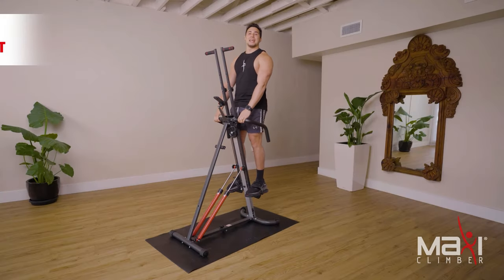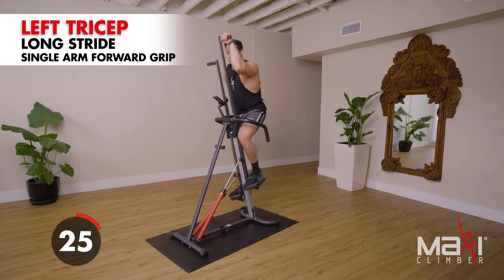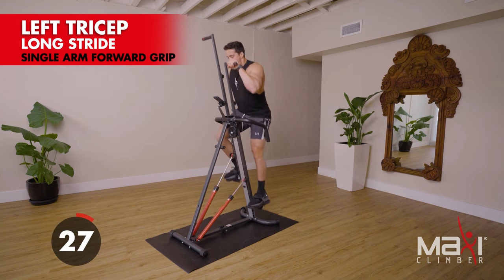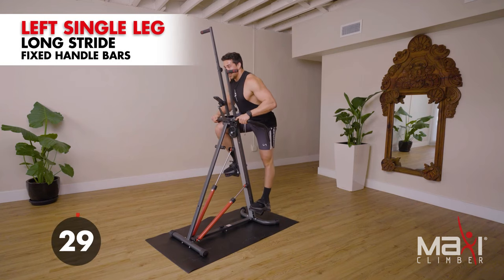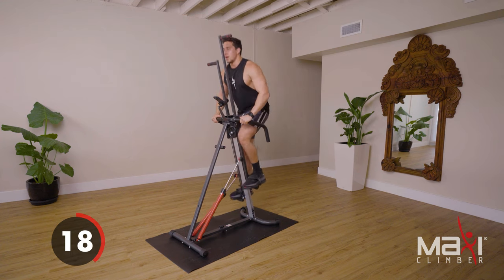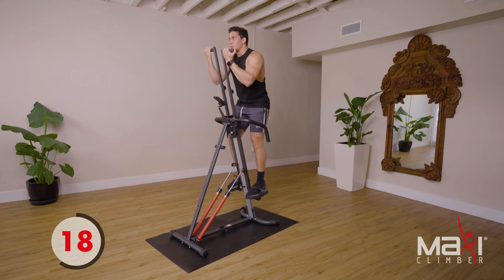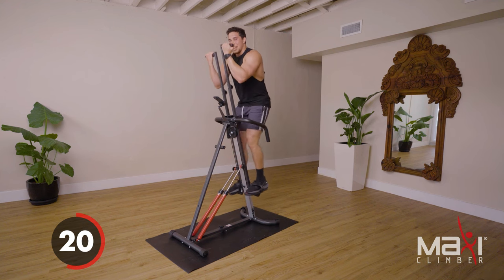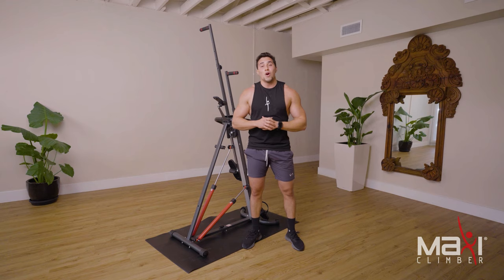MaxiClimber Workout | Full-Body HIIT | 20 min | Coach GC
MaxiClimber is THE revolutionary vertical climber that combines cardio training and muscle toning for maximum calorie burn in one simple movement.

It’s time to get committed and kick your fitness goals up a notch! Start now by completing the MaxiClimber Bootcamp Challenge, a 4-Week series that will get your backside into shape!

Be sure to follow our schedule for video workouts with your favorite MaxiClimber coaches.